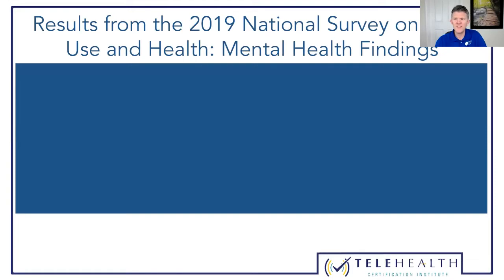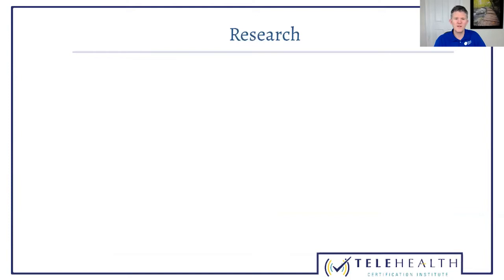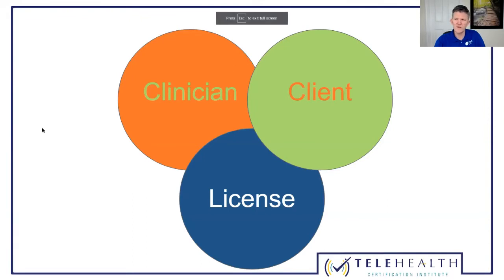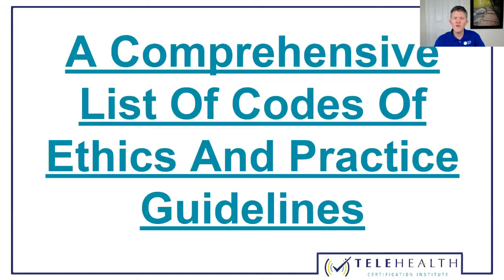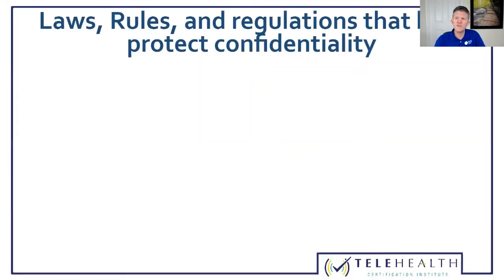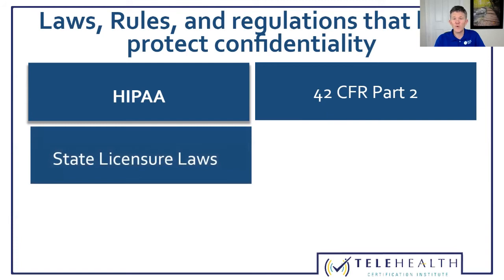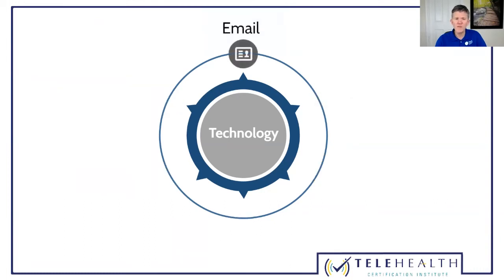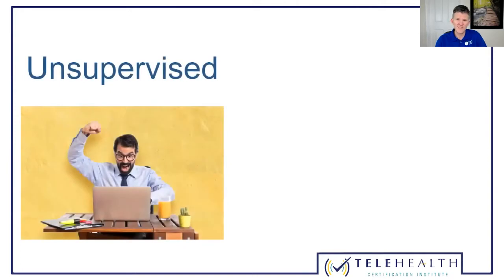TeleMental Health Best Practices Overview, by Raymond Barrett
Many clinicians are adept at using technology, yet the competencies required when providing telehealth services are not so evident. Raymond Barrett created this recorded course to overview all topics regarding telemental health. Topics addressed include: why telemental health is an essential option for clients, the benefits (and drawbacks) of telemental health, how US licensure law impacts telemental health, telemental health-specific ethical standards, and preparing clients for a session.
In addition to the video, if you would like to earn 1 CE credit, you can do that by enrolling in the one-hour self-study course for $20 using this